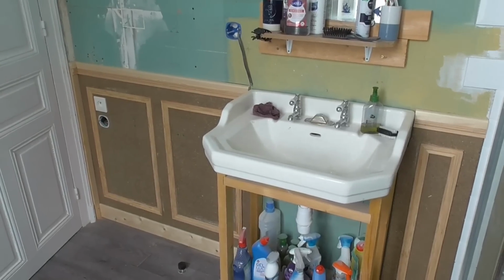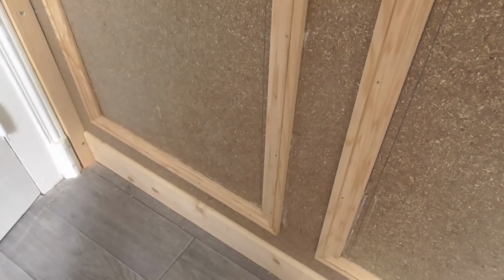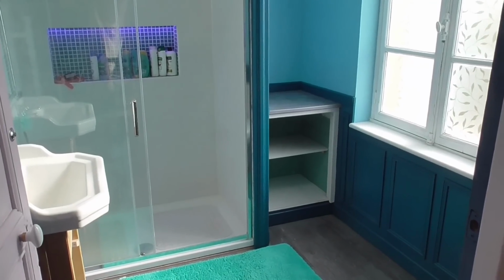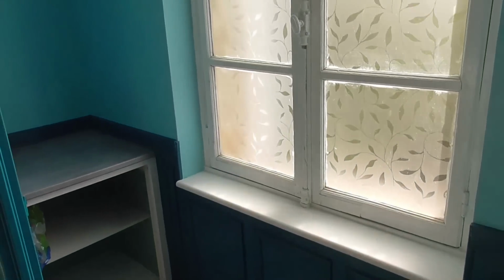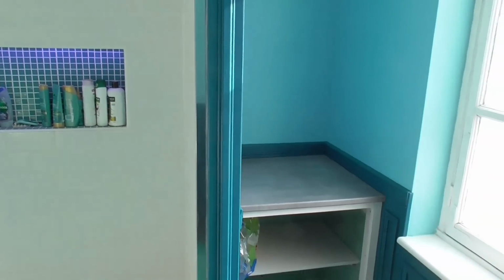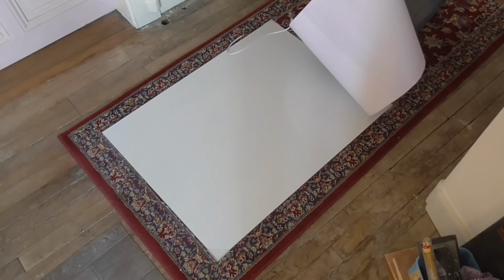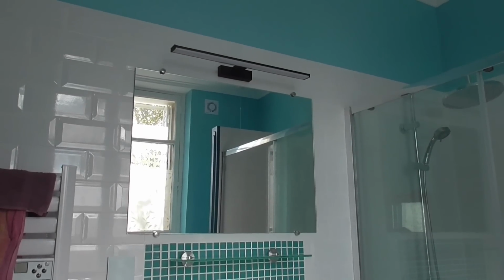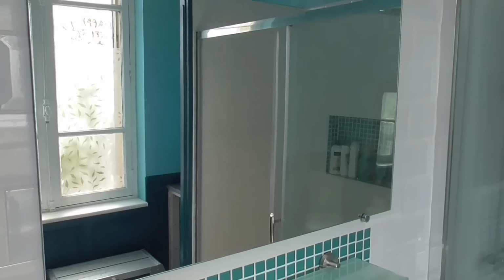Our French House Adventure - Part 31 1st Floor Bathroom Walls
Another installment of bringing our 120 year old house in Normandy back to life. In this episode we finish off the walls in the first floor bathroom, by installing panelling and tiles as well as fitting a mirror and lights.